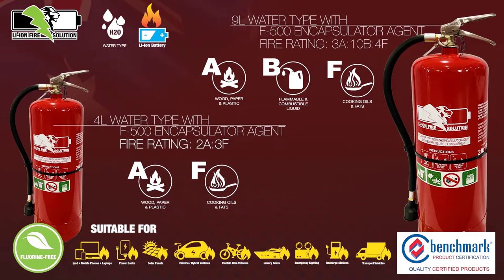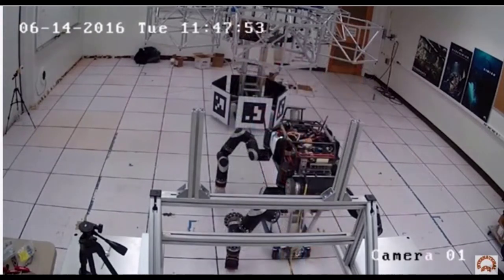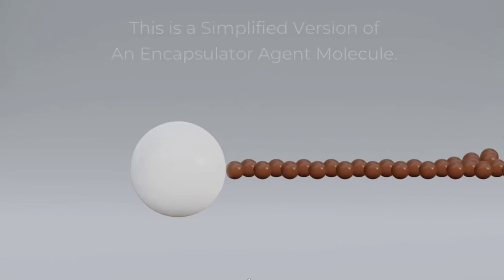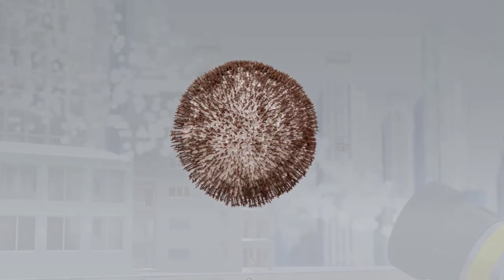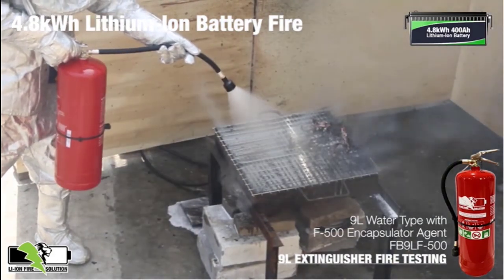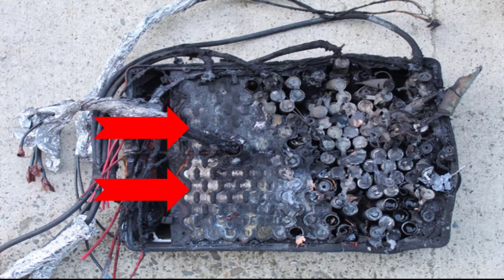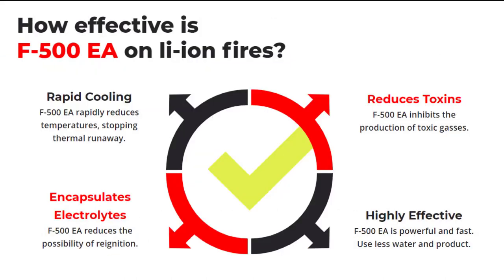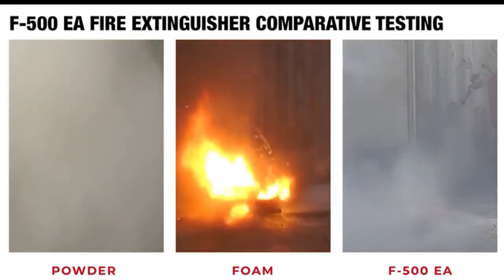Encapsulator Agent How it works video